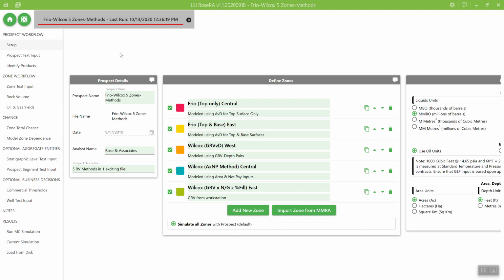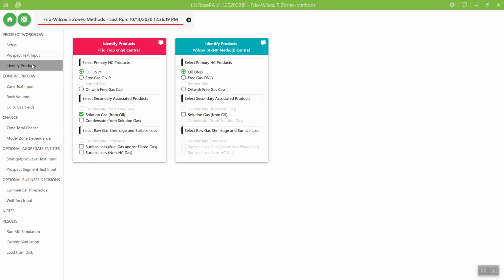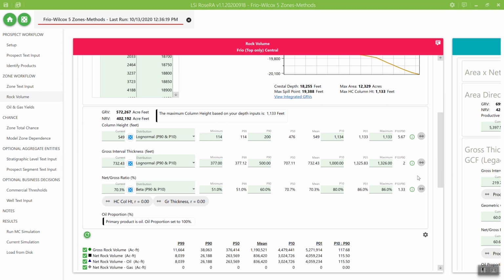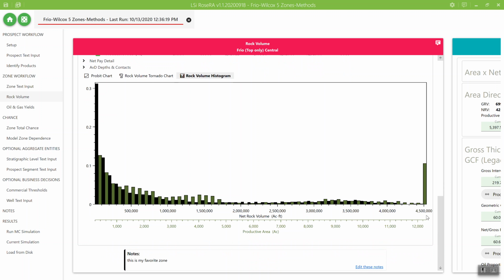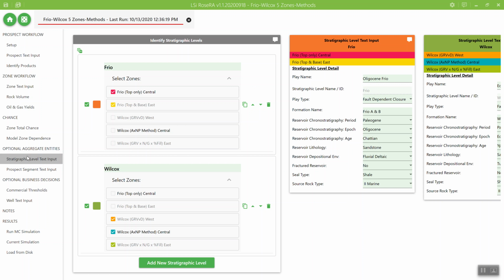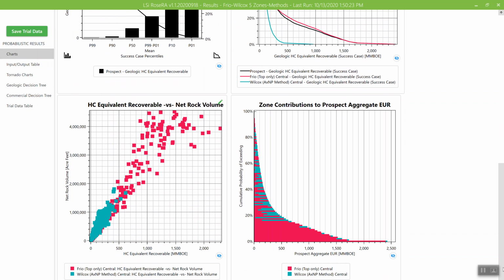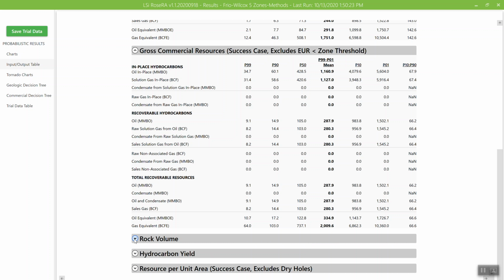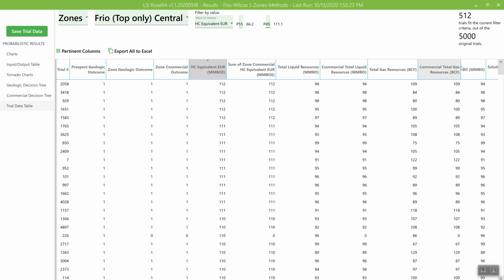Introduction to RoseRA Software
For best results, we recommend viewing in HD.

RoseRA is the powerful and intuitive workflow tool you’ve been looking for. Build resource and chance assessments, from simple single zone, to complex opportunities with multiple fault blocks, stratigraphic levels, and wells. Combined with R&A’s decades of training and consulting in applying the concepts encoded in the tool, RoseRA is the premiere industry tool for modeling prospect resources and assessing chance.